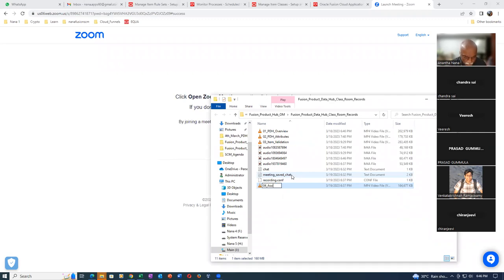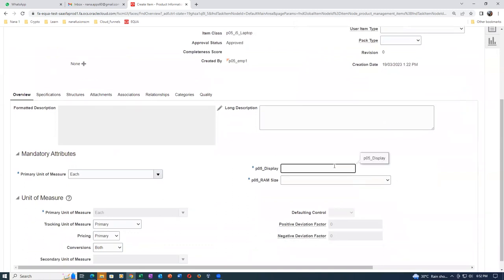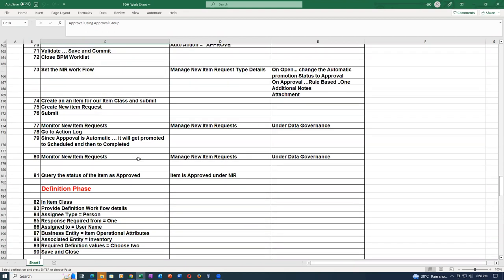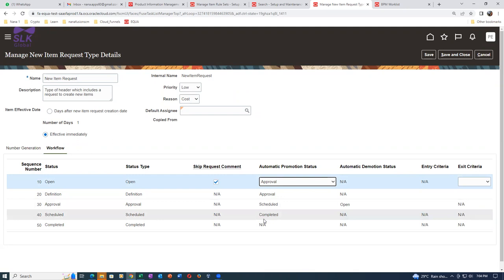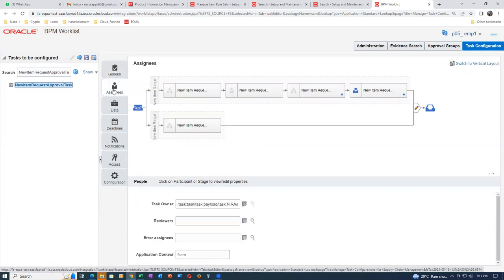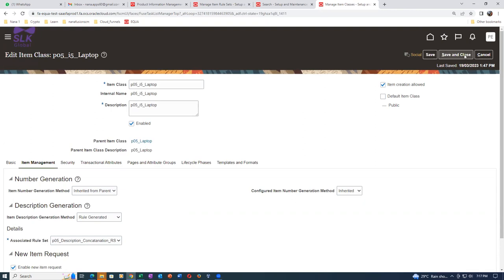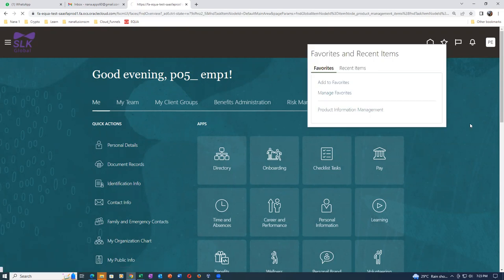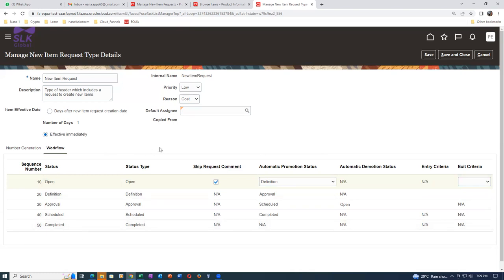Fusion Product Data Hub Concatenation Auto Approval and Definition Phase